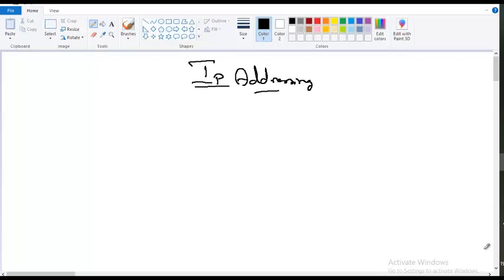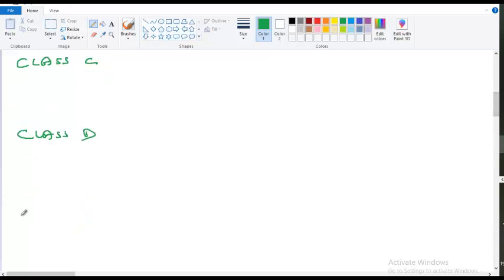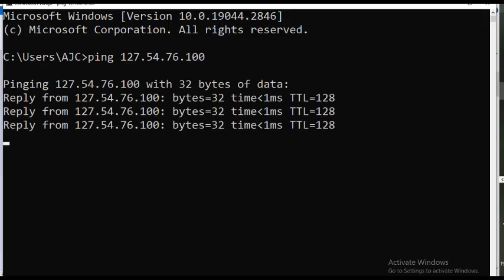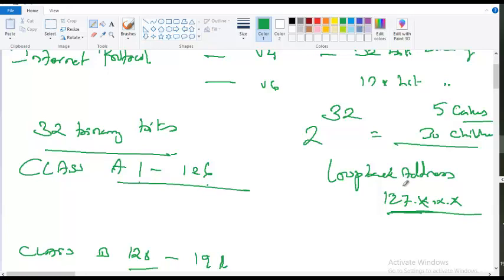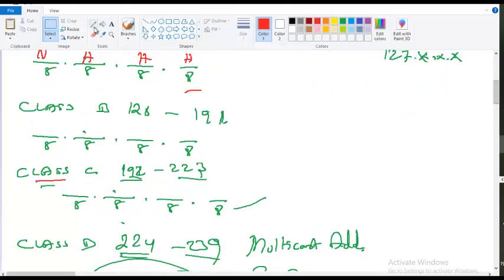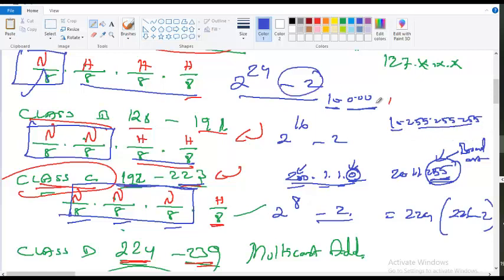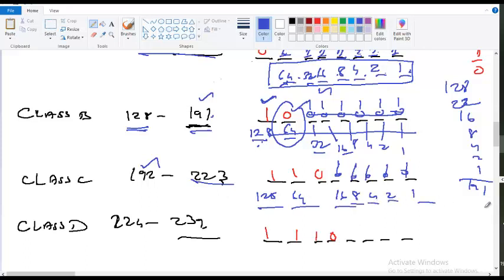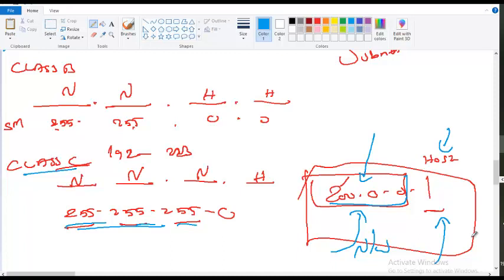CCNA MAR Part 13